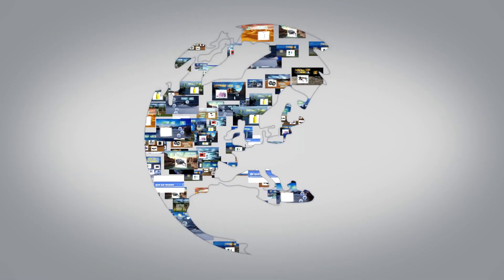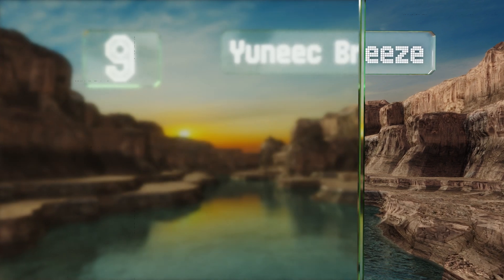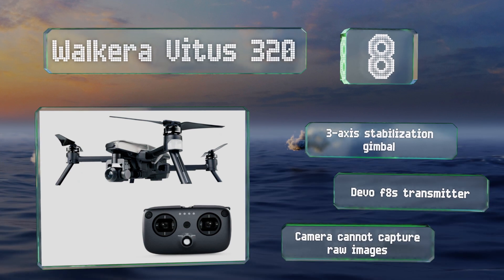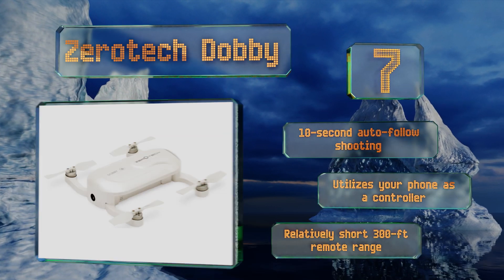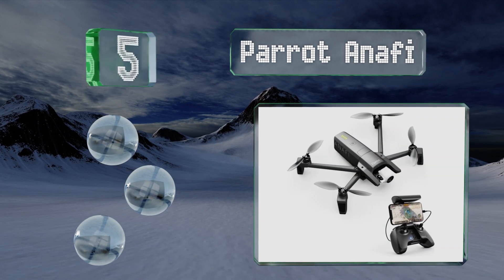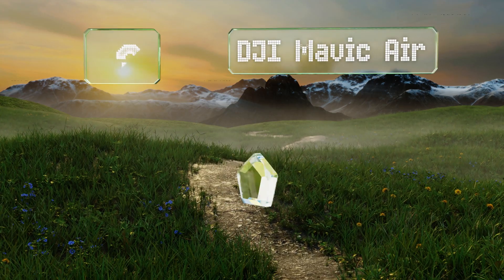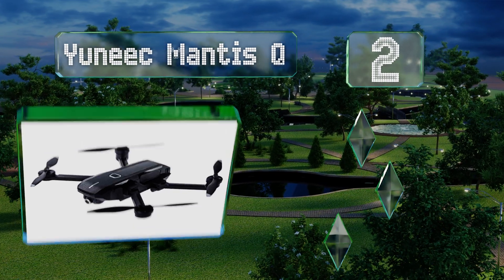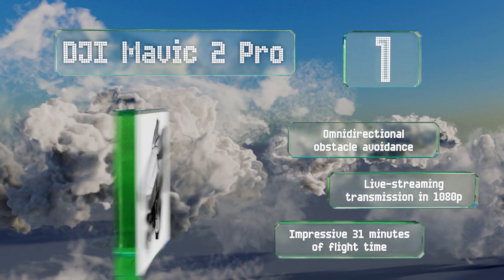10 Best Foldable Drones 2019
Our complete review, including our selection for the year's best foldable drone, is exclusively available on Ezvid Wiki.

Foldable drones included in this wiki include the holy stone hs160 shadow, contixo f22, yuneec mantis q, zerotech dobby, parrot anafi, walkera vitus 320, dji mavic air, eachine e58, yuneec breeze, and dji mavic 2 pro.

Foldable drones are also commonly known as compact folding drones.